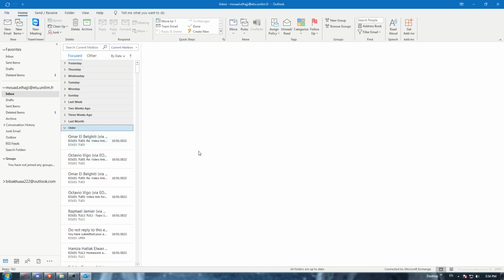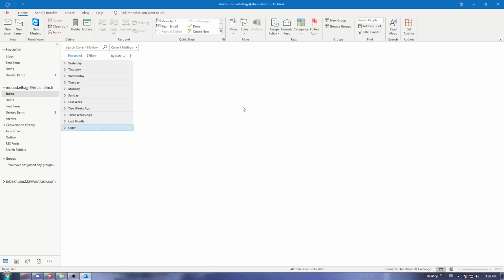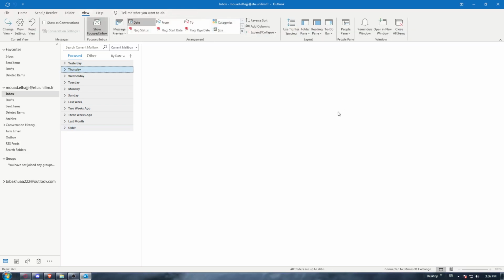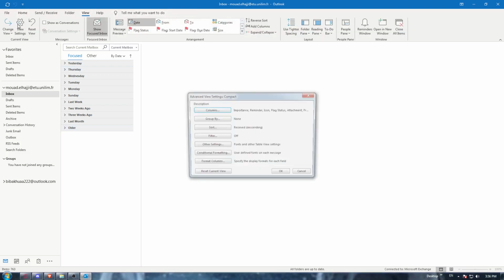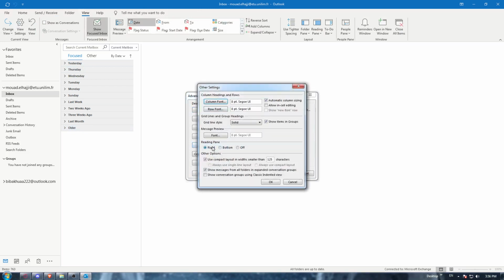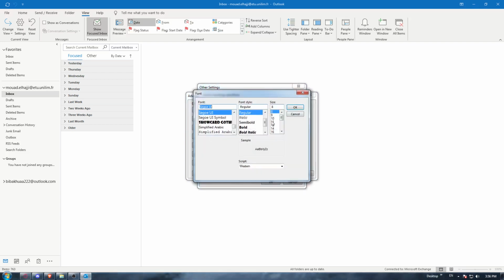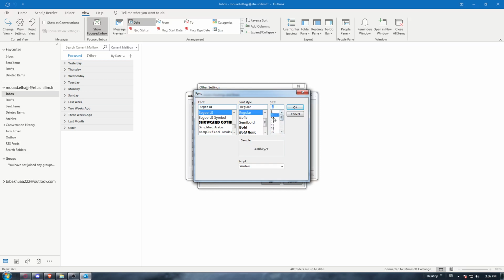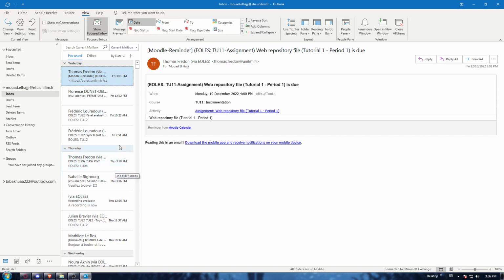How To Increase View Size Microsoft Outlook Tutorial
Today we talk about increase display size,increase view size,microsoft outlook tutorial,increase view size ms outlook